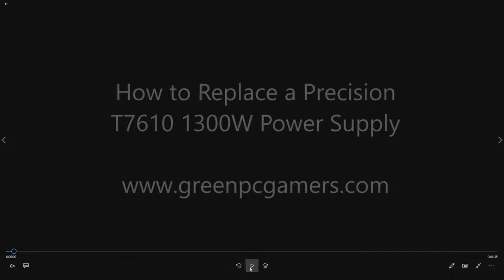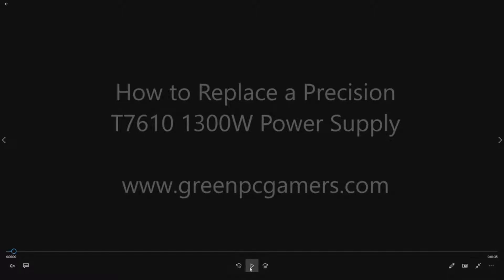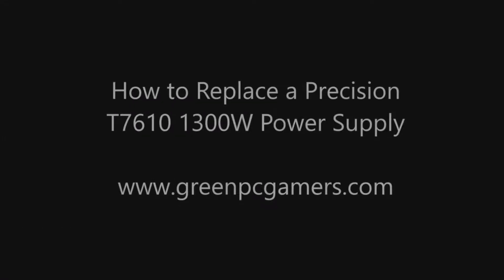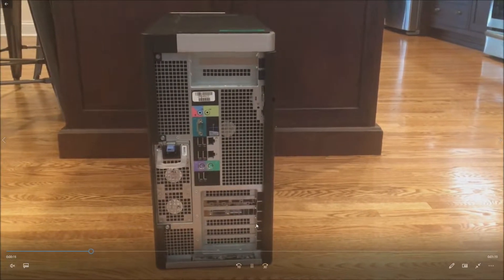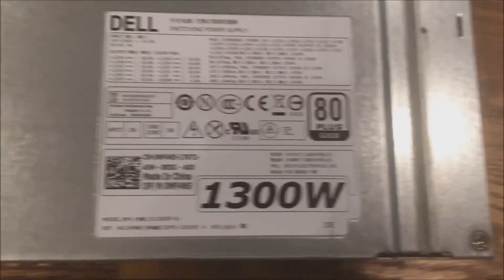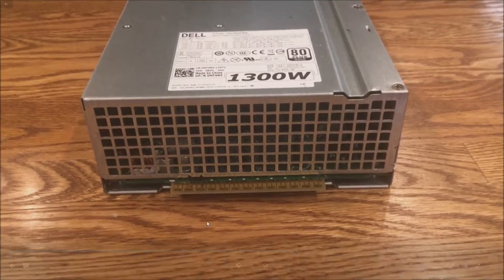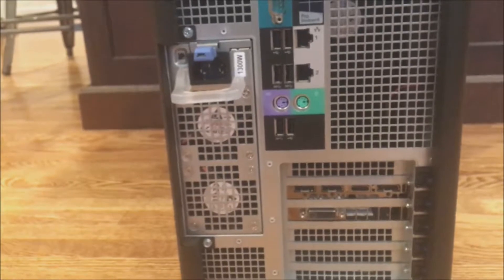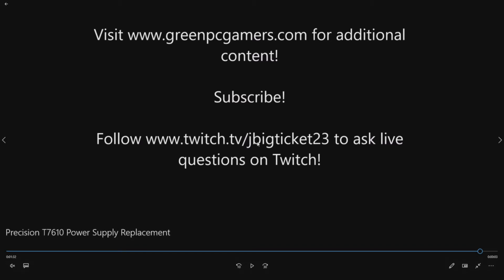How to Replace a Precision T7610 1300W Power Supply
In this video we'll show you how to replace a Dell Precision T7610 Power Supply.